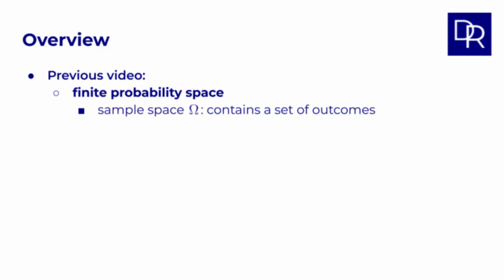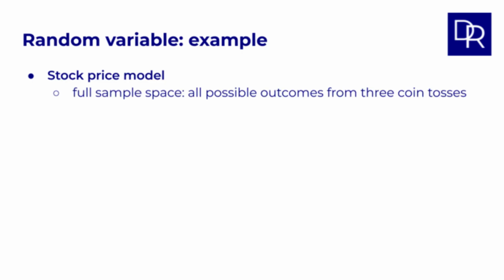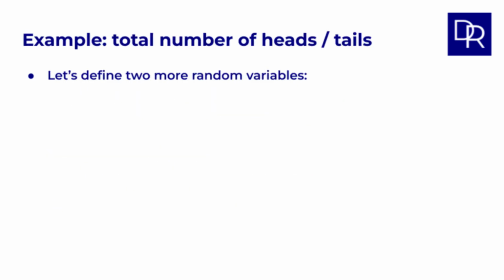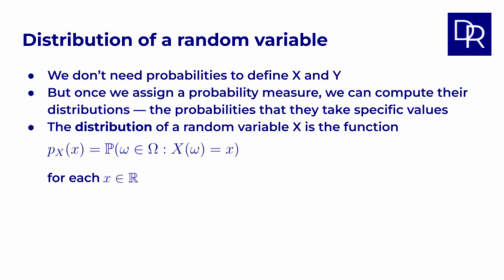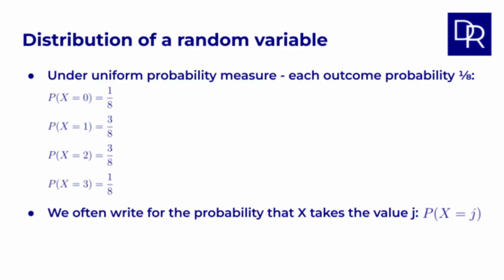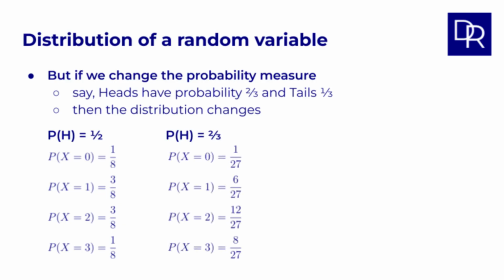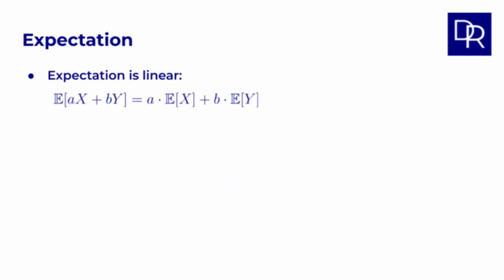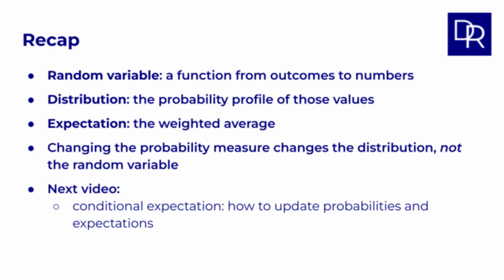Random Variables, Distributions & Expectations Explained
In this video, we build on the foundation of finite probability spaces to introduce random variables in a rigorous yet intuitive way. Learn how to define random variables on a sample space, compute their probability distributions, and calculate expectations under different probability measures — including risk-neutral measures used in finance.
We cover:
- Formal definition of random variables
- Examples from coin tosses and stock price models
- Distributions under uniform and biased measures
- Expectation and linearity
- Why the distinction between random variable and distribution matters in finance

This is part of our Derivatives and Risk Education series, designed for CFA candidates, finance students, and anyone learning quantitative finance.

📌 Perfect for:
CFA prep, financial engineering, quantitative finance, actuarial science, and risk management.